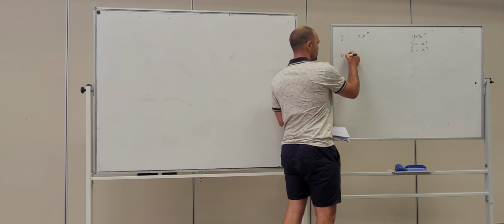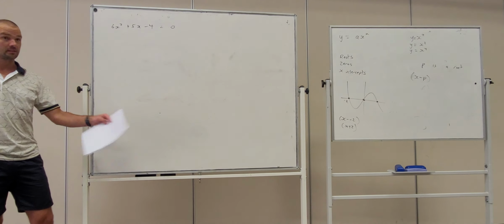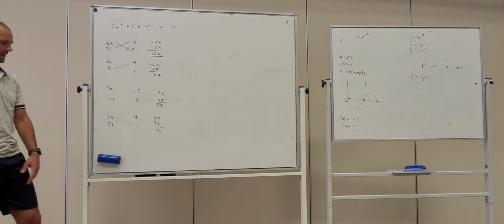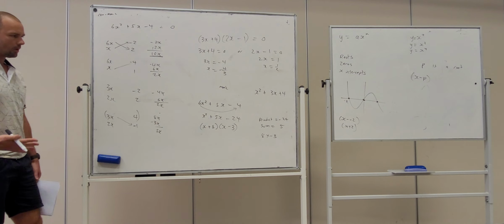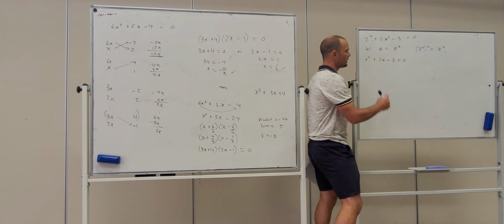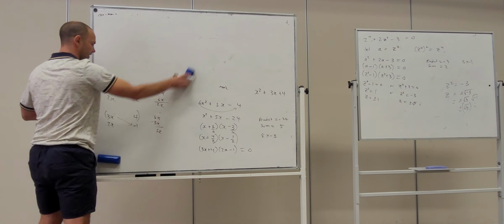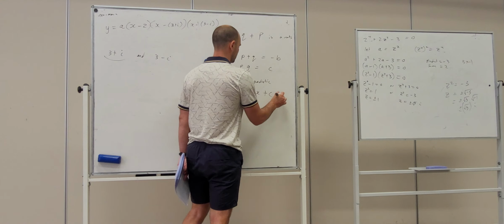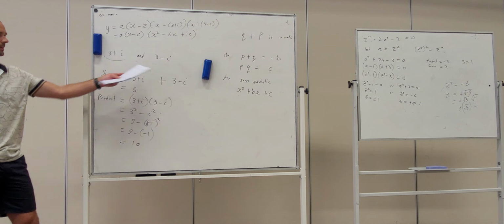2B Zeros, Roots and Factors